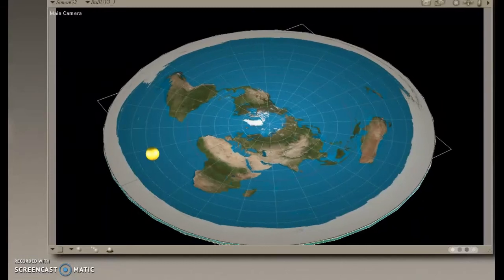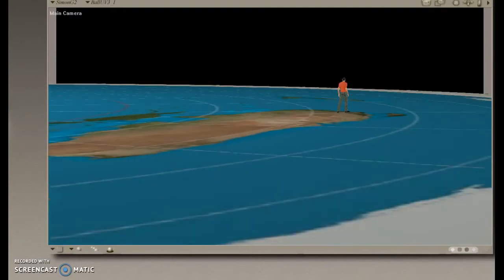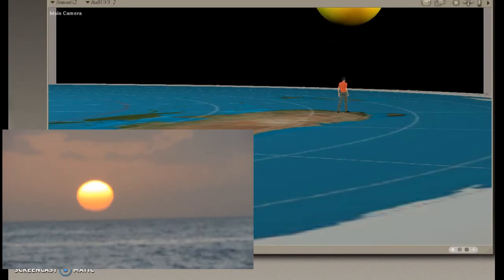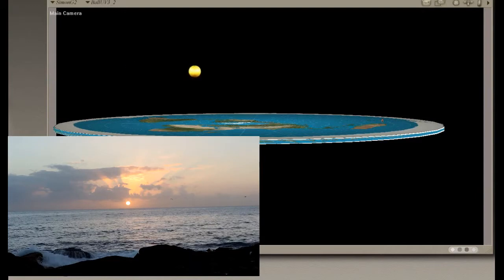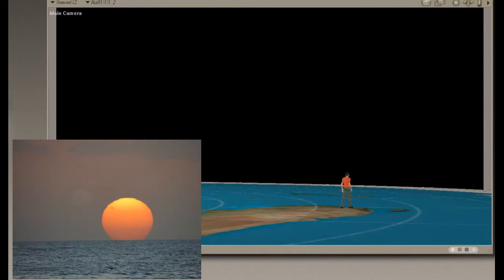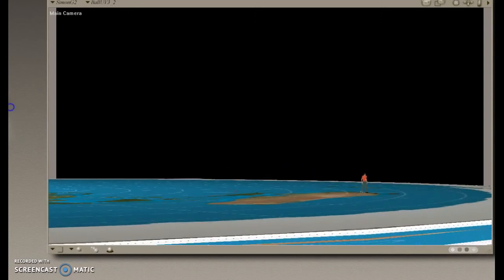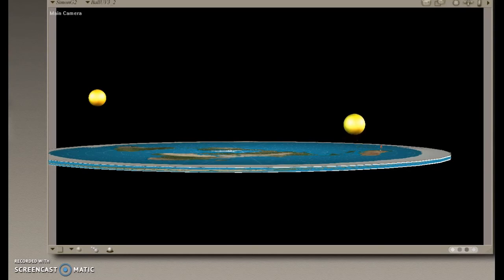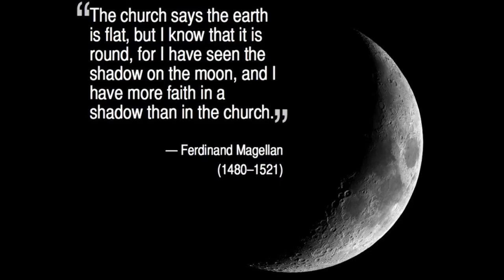The Flat Earth models CANNOT work. FULL STOP!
Observe and measure and then repeat.
If a theory predicts then it must be considered more legitimate than having to add epicycles or prehistoric hologram machines to explain giant flaws.

For arguments sake let's say the globe Earth is wrong. So let's examine the Flat Earth model and see how it is infinitely weaker.
Flat Earth needs to go back to the drawing board because it is just wrong. Wrong wrong wrong!

The globe Earth model not only explains the sunrise and sunset as well the lunar cycles. The globe Earth heliocentric model accurately predicts the movement of stars and planets, the travel times of sea and air craft. It doesn't rely on fanciful explanations such as hologram technology being deployed since ancient times. Or people being drugged to trick them into thinking travel between Australia and South America takes considerably less time.
The globe earth explains the seasons including the extended dark and light  witnessed by people high in the Artic and in the Antarctic.
As someone who lives on the Southern Hemisphere I look to the Southern Cross as I cannot see the Pole Star. Living in the southern hemisphere of a globe Earth I cannot see the constellations that people in the northern hemisphere see every night.
The Flat Earth model falls flat on every respect. It relies of hologram technology that extends back into antiquity.
The Flat Earth predicts nothing! The Flat Earth explains nothing! The Flat Earth model is either a dangerous psy op or one of the biggest trolls in history.
If someone can demonstrate the Flat Earth model explaining the sunrise and sunset as observed by humans since the beginning of recorded history as well as much older oral traditions I might be willing to consider it. Though then you need to provide a model that also explains the lunar cycles and all the other events. Both here on Earth and in the Heavens.